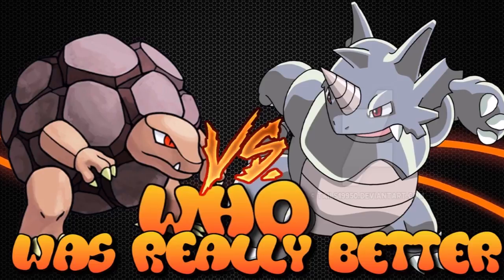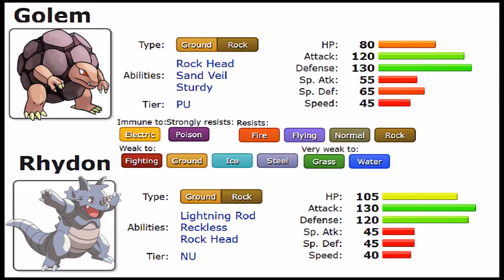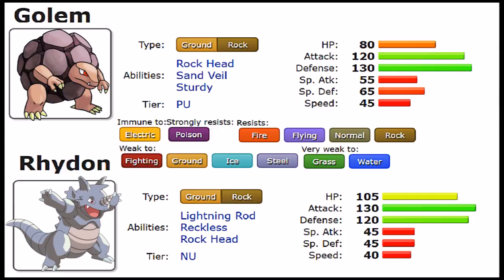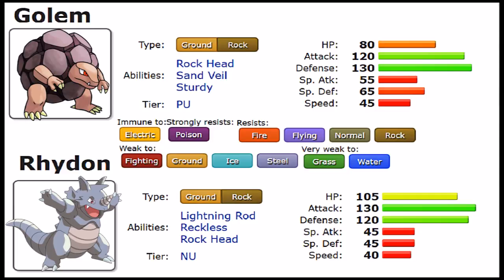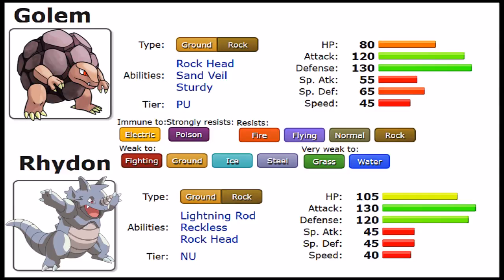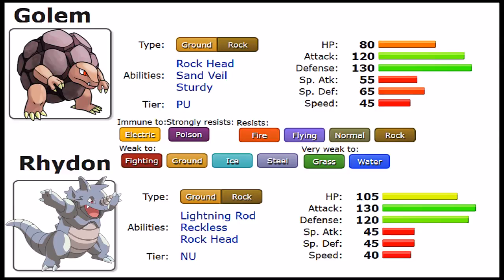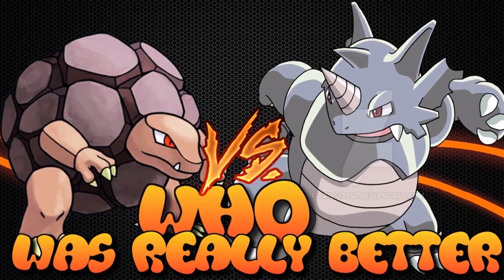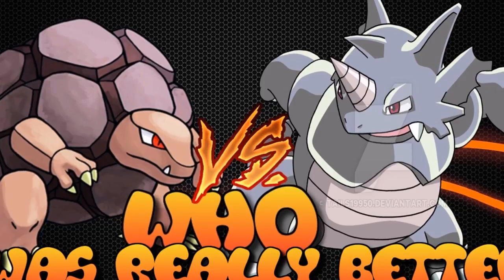GOLEM VS RHYDON | WHO WAS REALLY BETTER | Episode 42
Discord battle group

Im always looking for a challenge
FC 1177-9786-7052